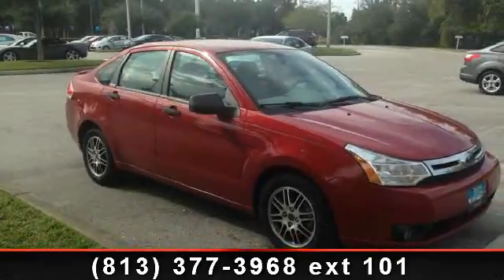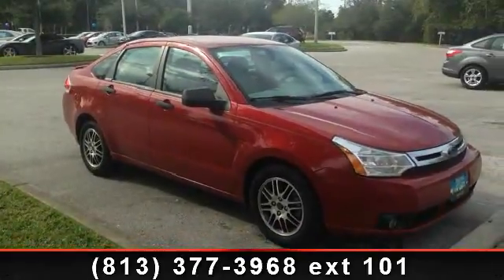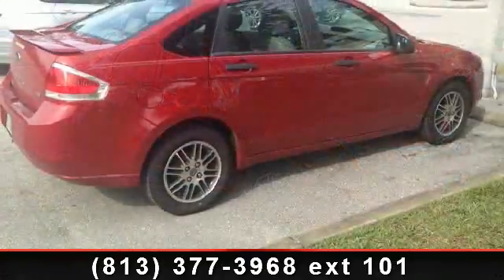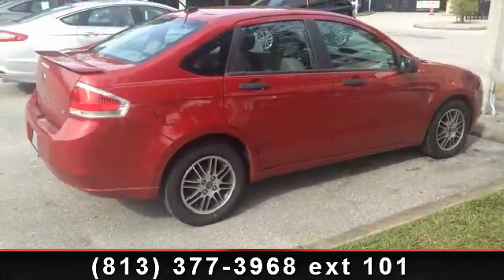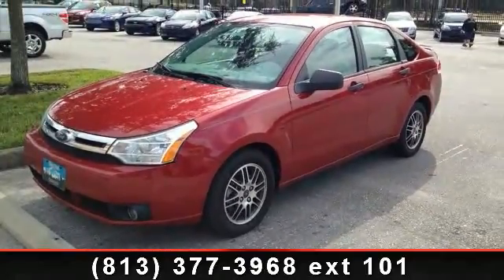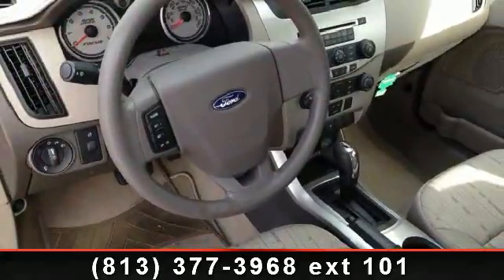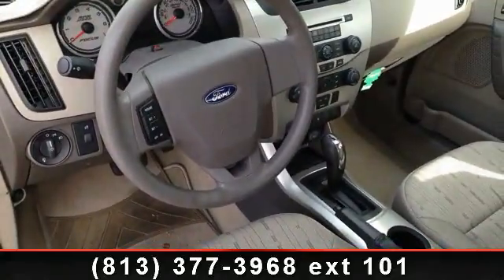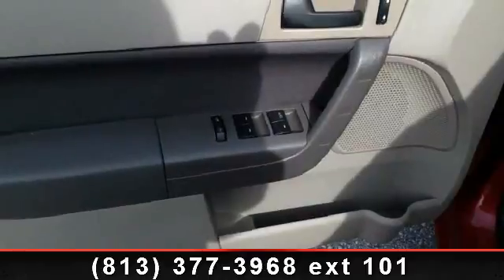2010 Ford Focus - Veterans Ford - Tampa, FL 33625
Presenting the 2010 Ford Focus SE. If you are looking for an automobile with great features, look no further. Enjoy these notable features: Trip computer, Tachometer, Air Conditioning, Security system, Panic alarm, Front anti-roll bar, and Power door mirrors. If you are looking for a solid pre-owned car this might be the one. Let us put you in the drivers seat today.